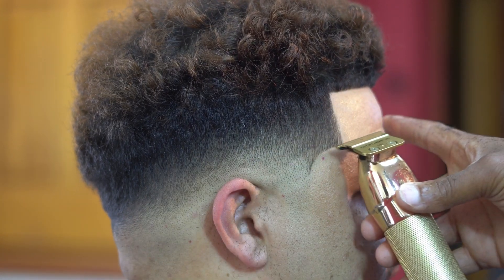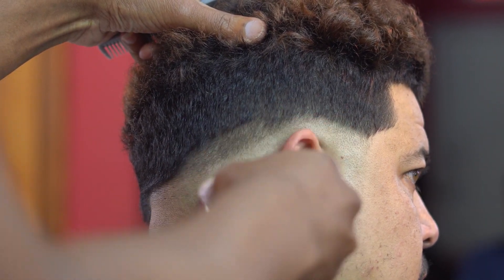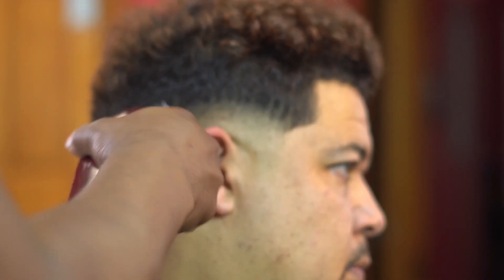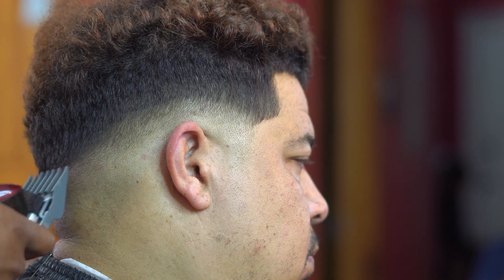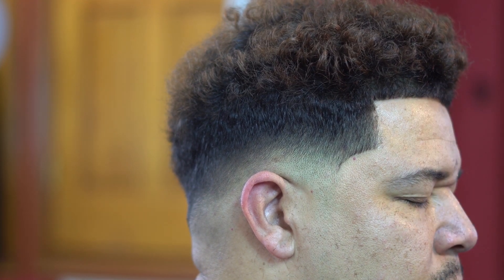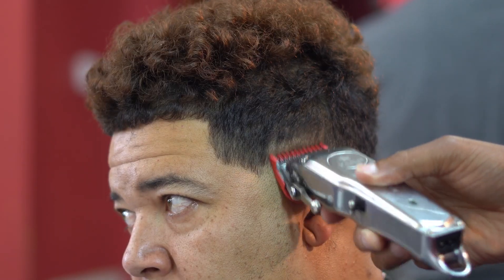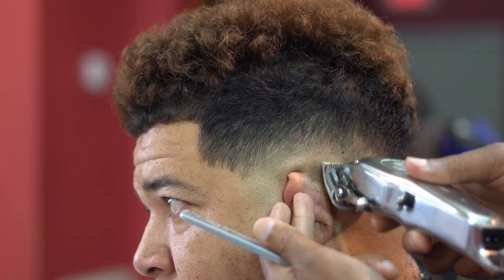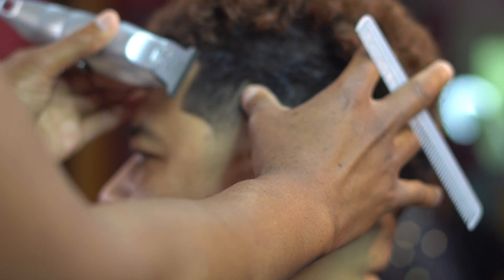Graveyard wahl fx vs kemei 1997 | Drop Fade